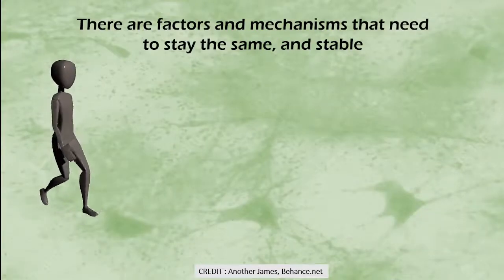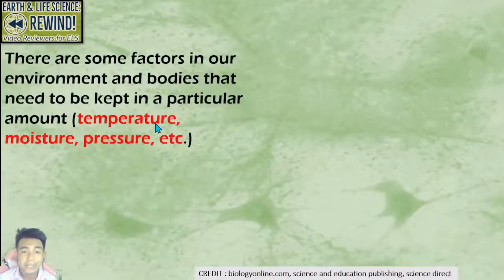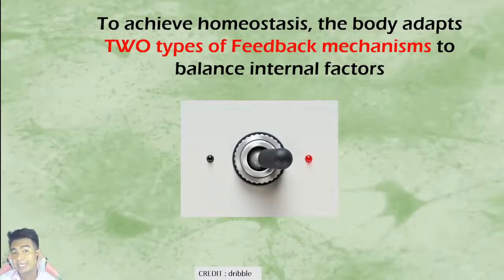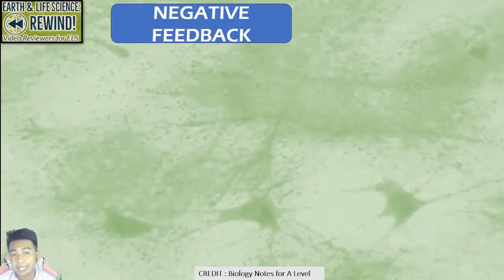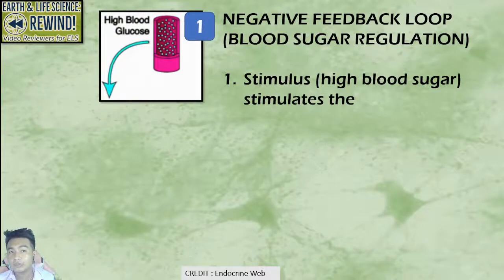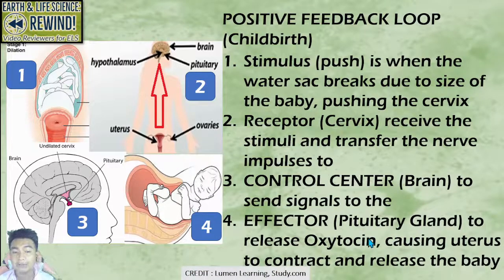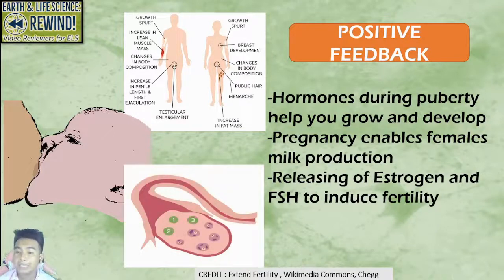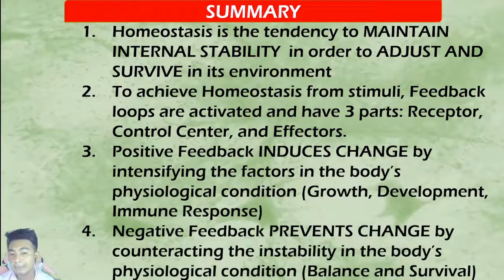Earth and Life Science Rewind 10 Homeostasis Types and Components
I am teacher Gian, and welcome to the Earth and Life Science: Rewind! Video Reviewers for the subject Earth and Life Science.

In this video reviewer, we will Describe the process of homeostasis; and enumerate the components of homeostatic system. Also, teacher Gian will illustrate some examples of feedback loops and their component samples.

This video series is an Impact Project for my Thesis Subject in National Teachers College, Master of Arts in Education, major in Science Ed.